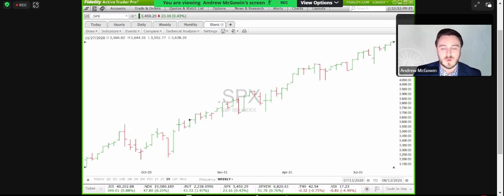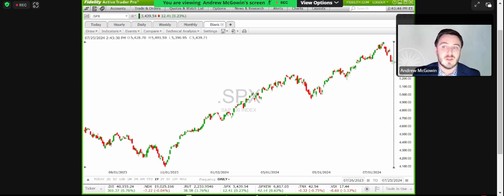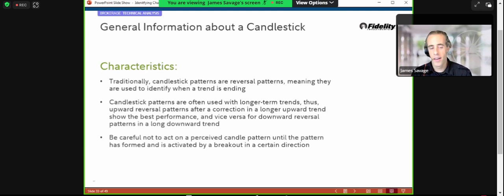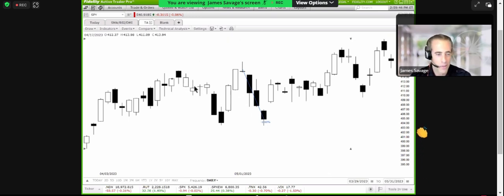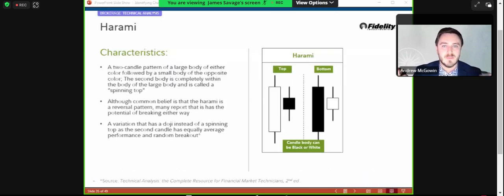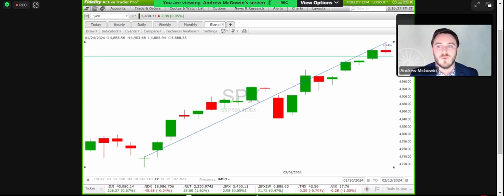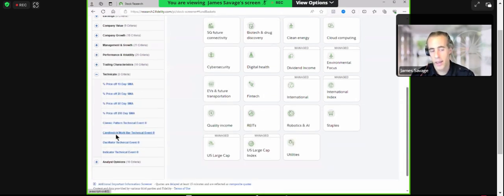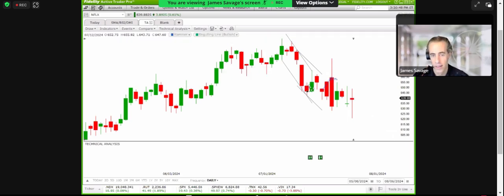Candlestick Patterns 07/25/2024